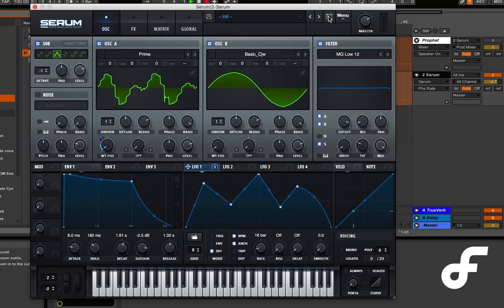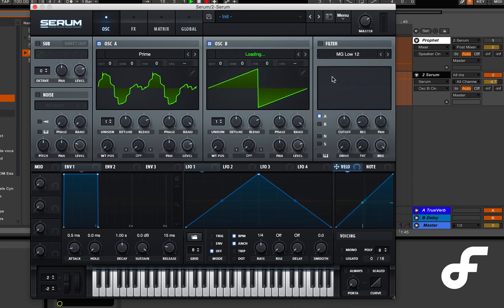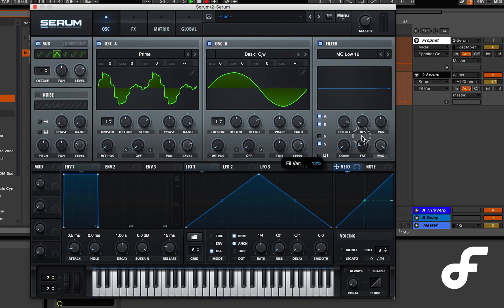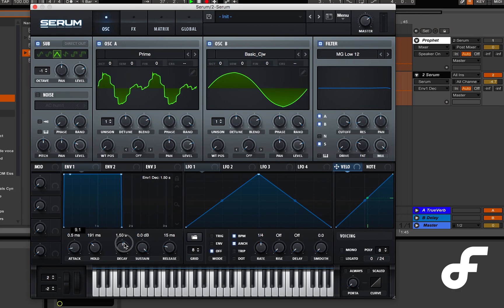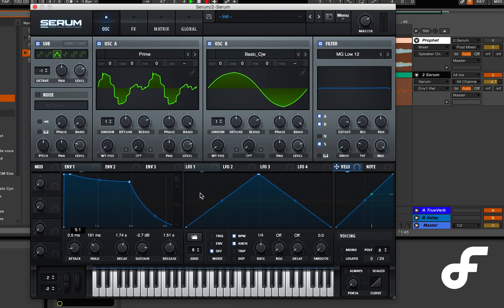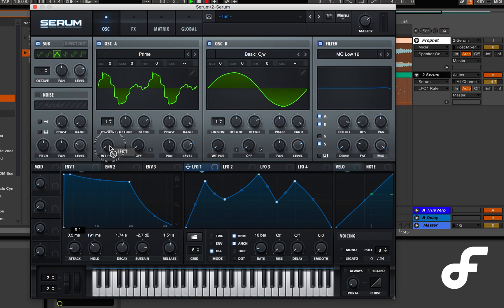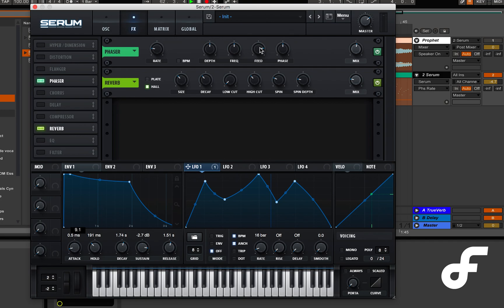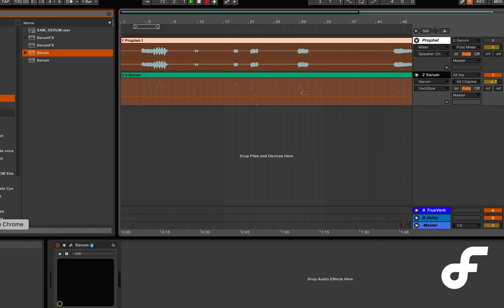How to Make a Cool Pluck in Serum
Learn how to make a cool sounding simple pluck in serum now. this easy to follow tutorial will show you step by step how to create this awesome pluck sound